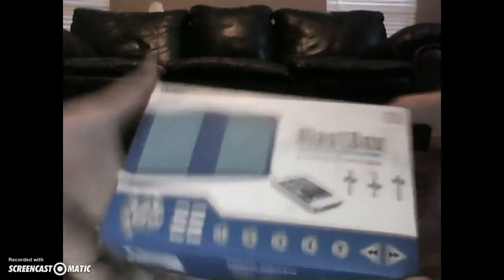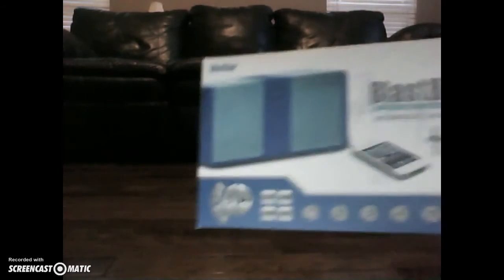Triple unboxing|unboxing episode:3 season:1